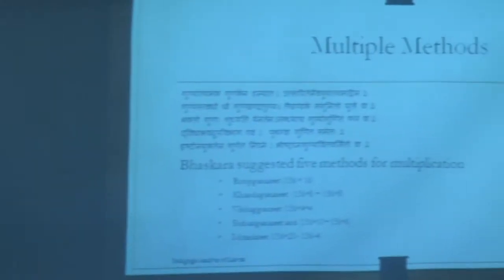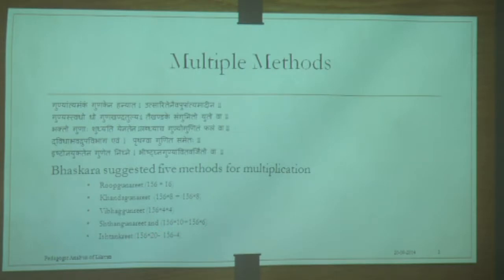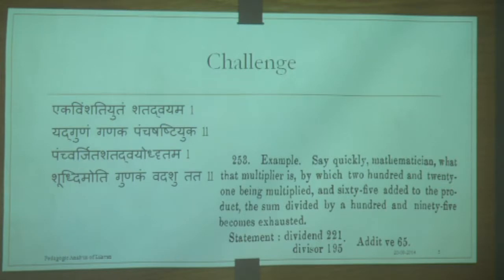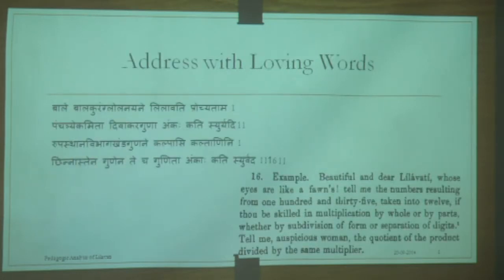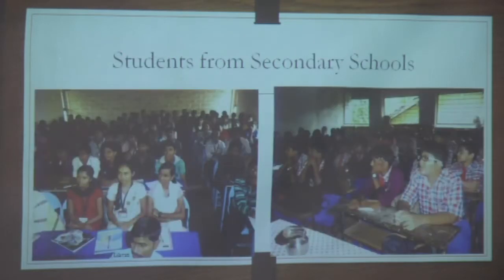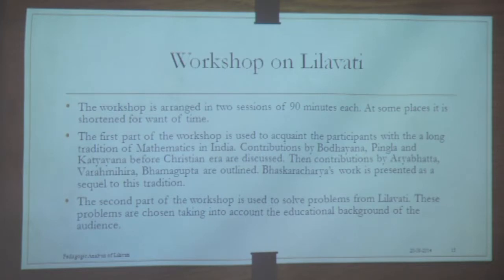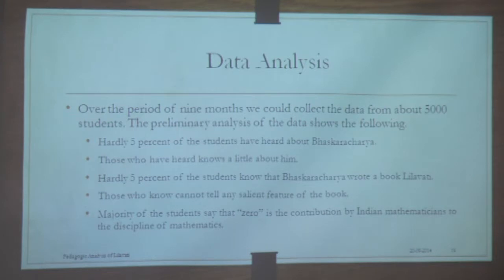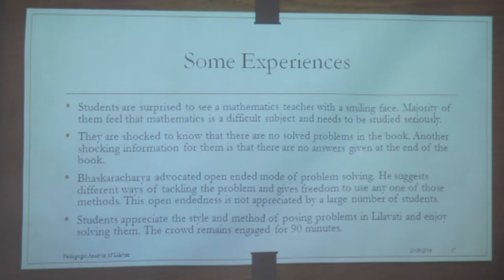Bhaskara900 International Conference - Parallel Session IVB by Sudhakar C. Agarkar.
International conference "Bhaskara900" held on 18th to 21st Sept. 2014. On this occasion, Sudhakar C. Agarkar  taken a Parallel Session on subject of ‘‘Pedagogical Analysis of Lilavati’’  on 20 Sept 2014.